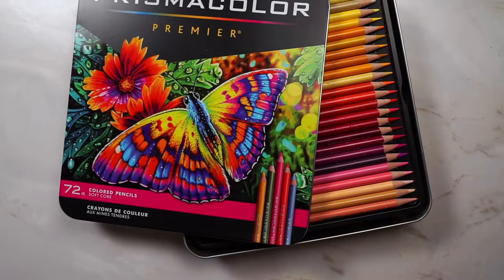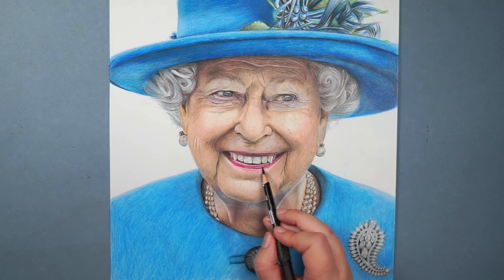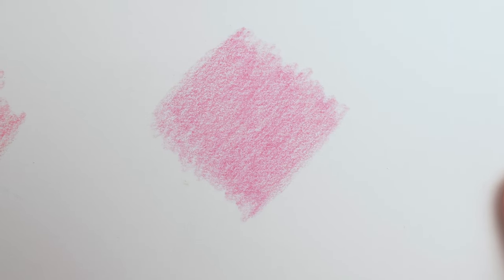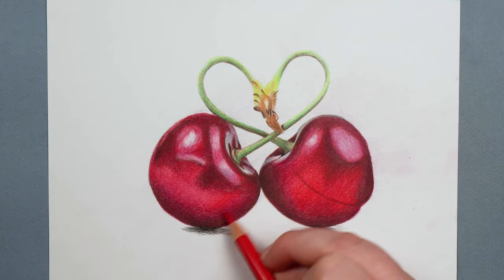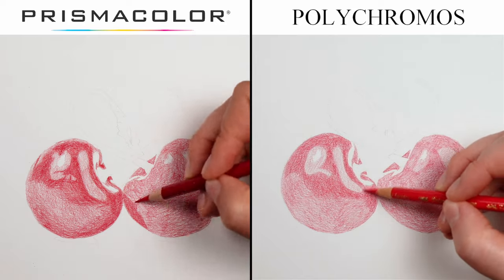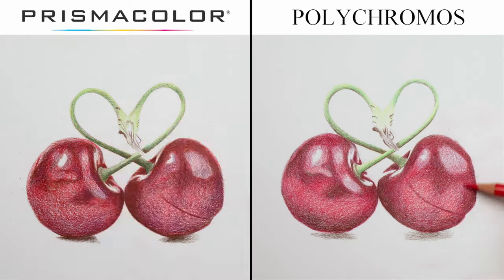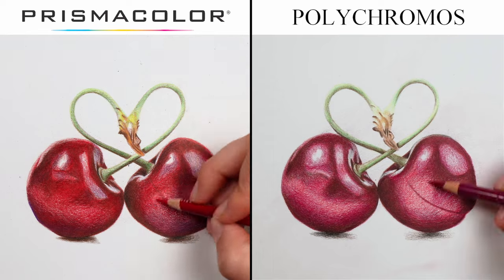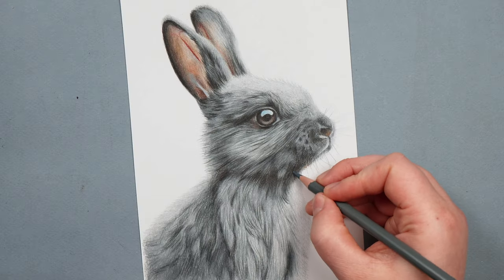Prismacolor Vs Polychromos - Which Colored Pencils Should You Buy?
In some ways, Polychromos and Prismacolor pencils are just opposite sides of the same coin. They both have things they excel which may steer you to one over the other. Let's take an in-depth look at both and what I like about them.

Materials List